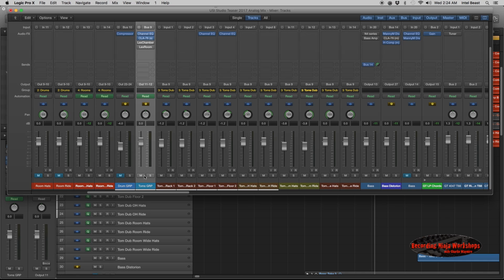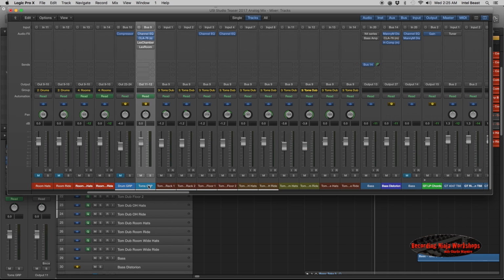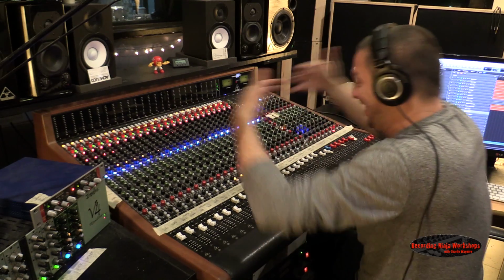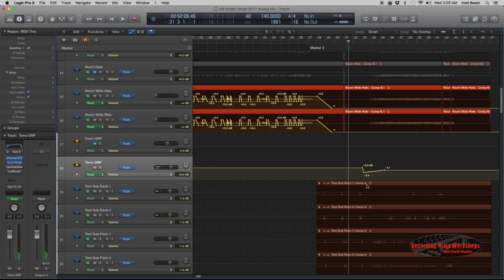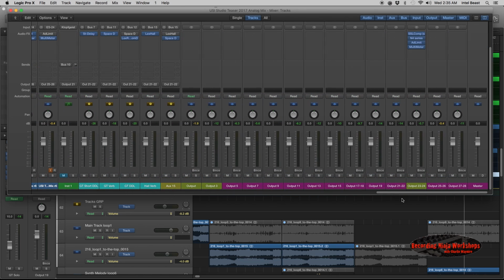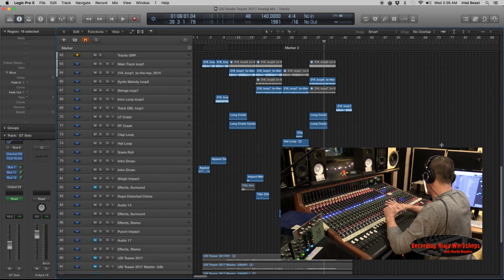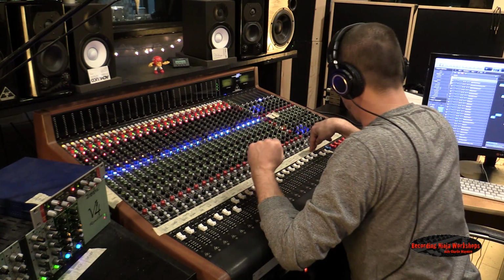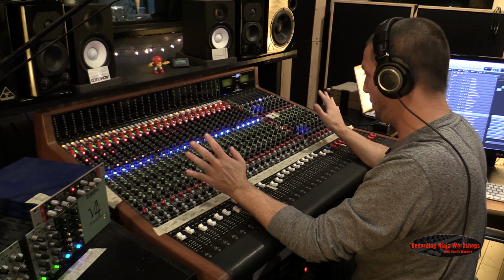Mixing Analog Workflow PT2 - Grouping & Effects ITB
Welcome to PT 2 of "Setting Up An Analog Workflow". In this video I'm going to walk you through how I group parts in the box and then bring them out on the console. I'll also show you how I use effects ITB and then send them to the console.

I get a lot of questions about how I setup a mix when using the console and other outboard gear. In the "Mixing Concepts" series I'm going to show you a few different ways to combine the analog and digital worlds.

In this video I'm using Logic Pro X, the Trident 88 console, Overstayer Channel Amp, TC Electronics M350 Effects unit.